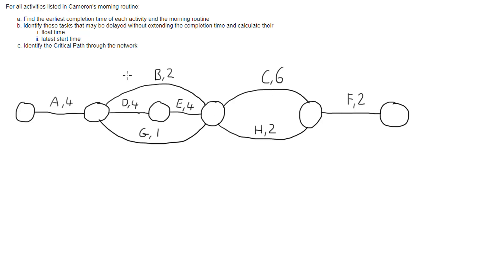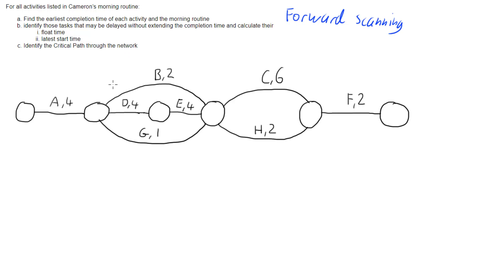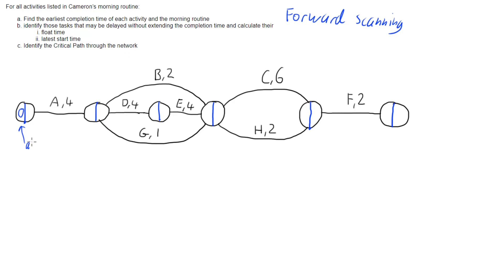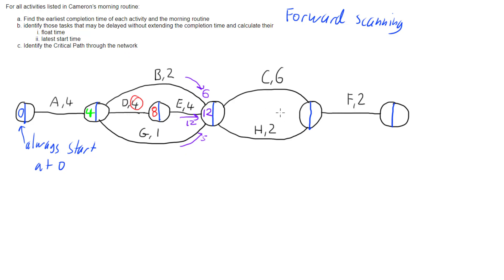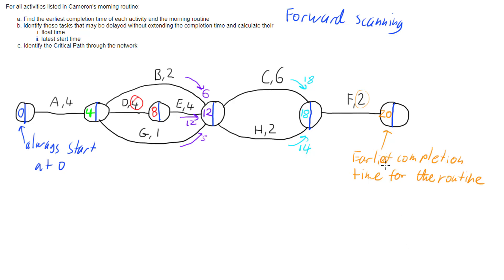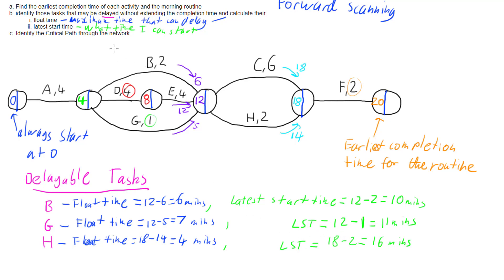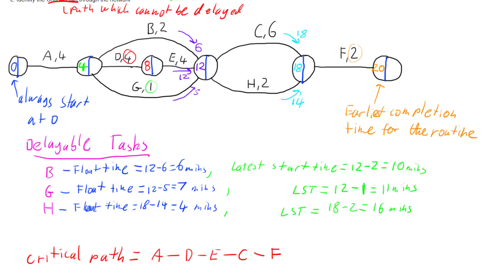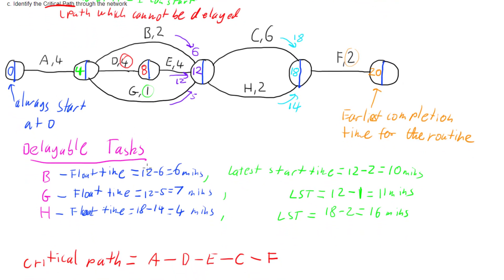Critical Path Analysis - Forward Scanning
This video demonstrates using an example how to perform forward scanning for critical path analysis to find the earliest completion times of activities and the project, float times and latest start times for activities that can be delayed and how to identify the critical path.